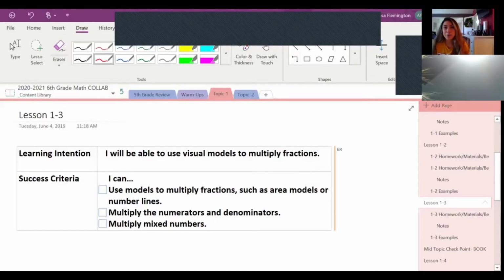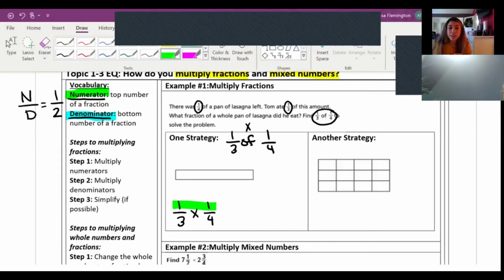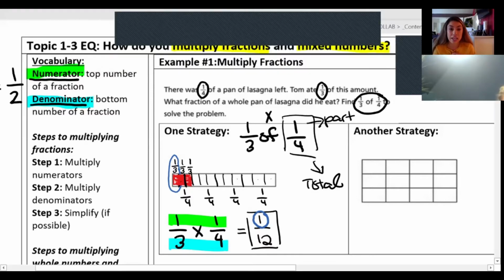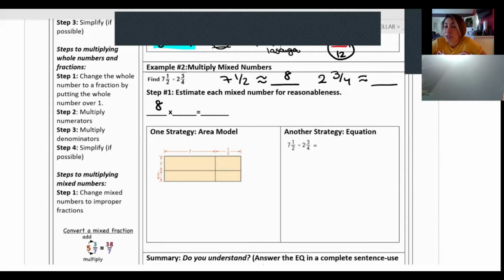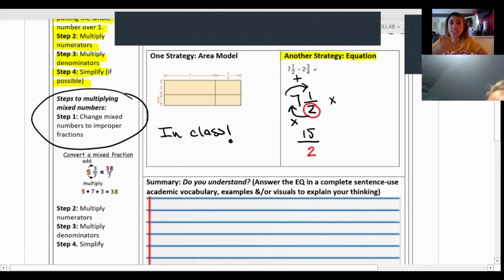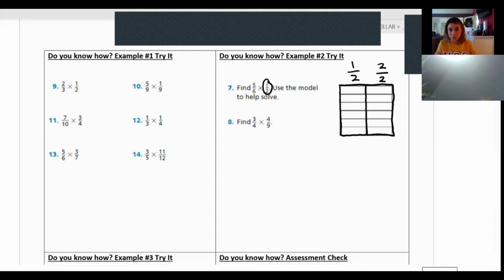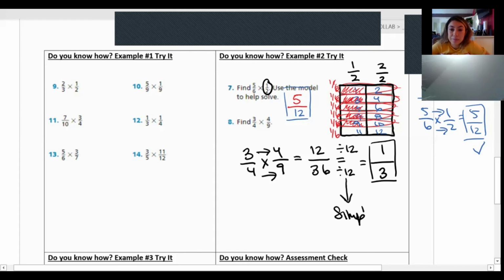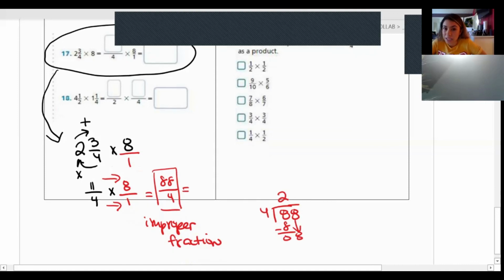Topic 1-3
Ms. C and Ms. F teaching 6th grade math Topic 1-3